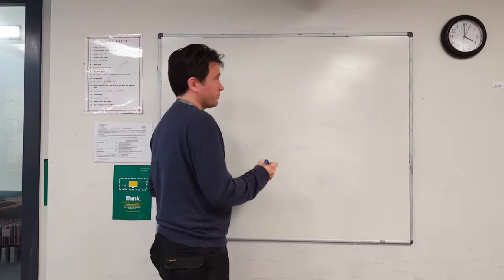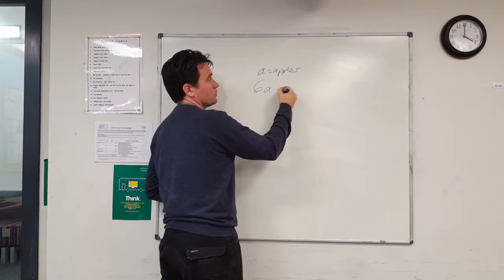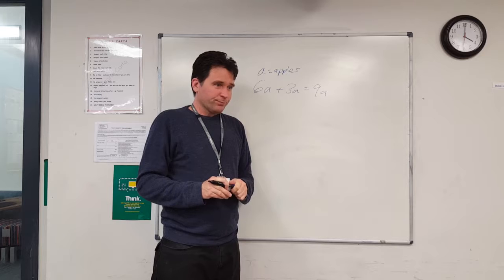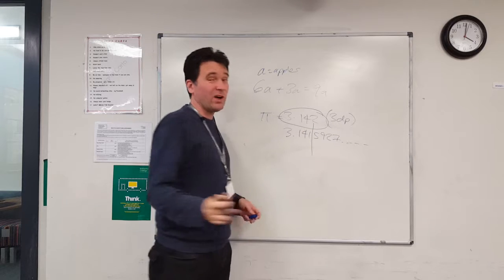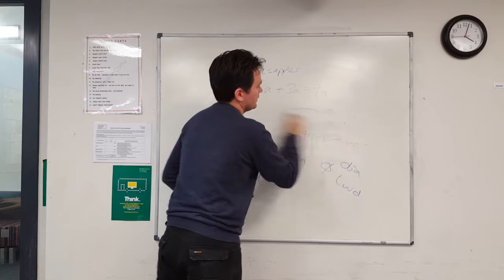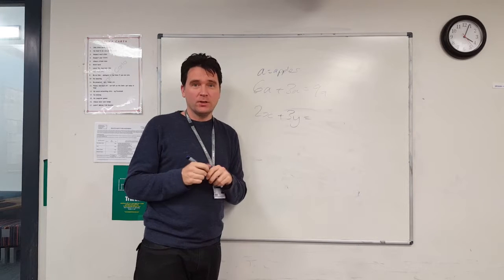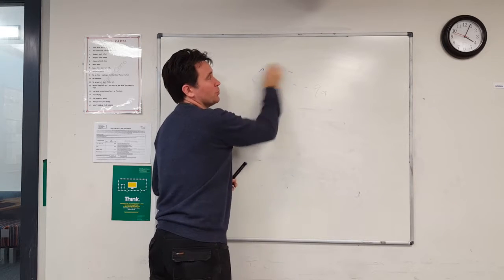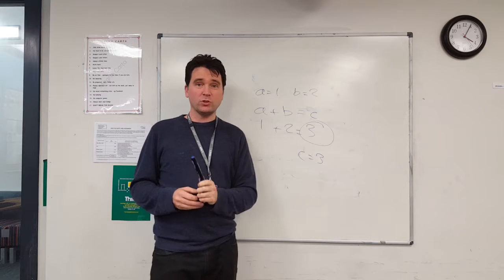GCSE Maths - Algebra / Substitution - pt 1 Professional Tutor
A gentle introduction to Algebra with Exercises!